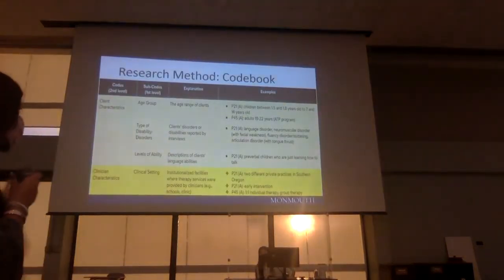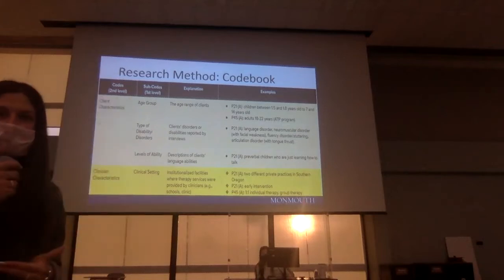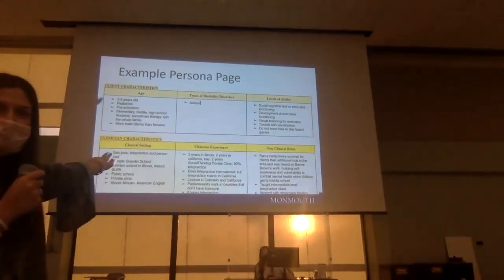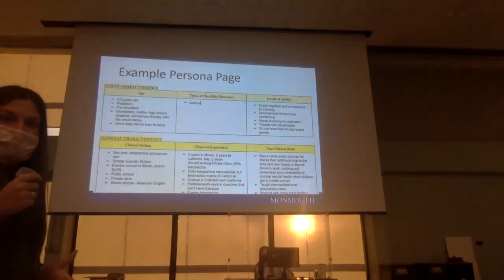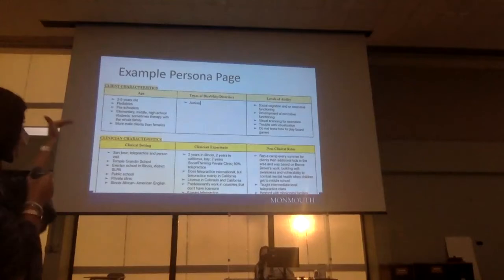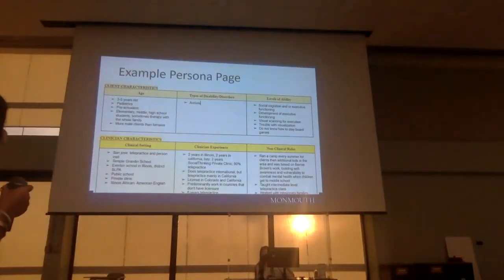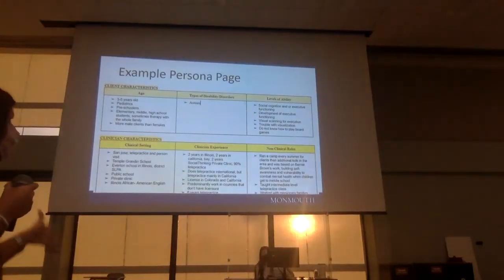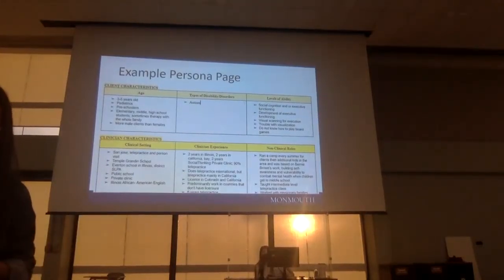Analysis of Technological Mobile Application Use in the Speech Teletherapy Environment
Presented by:
Grace Breslin, Senior, Speech-Language Pathology
Shelby Davis, Senior, Public Health
Cassie James, Junior, History/Secondary Education

Presented as part of Monmouth University's 2021 Student Scholarship Week